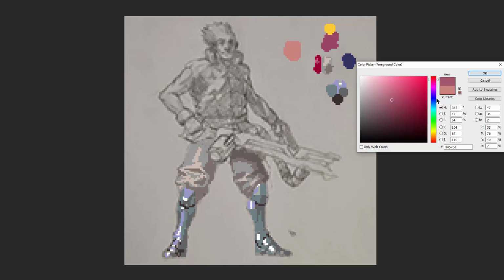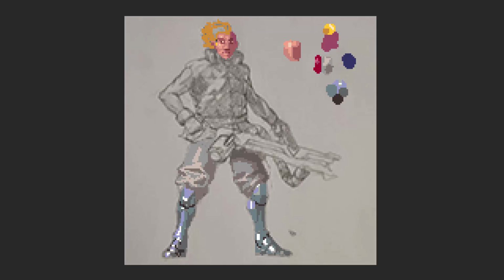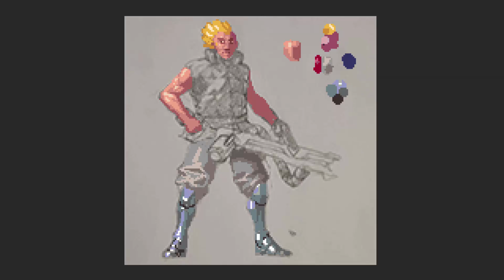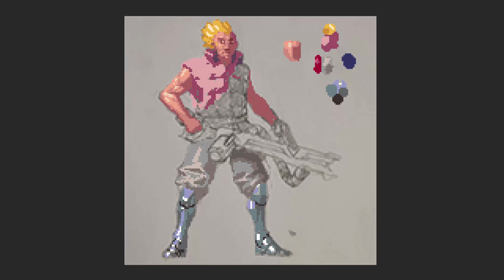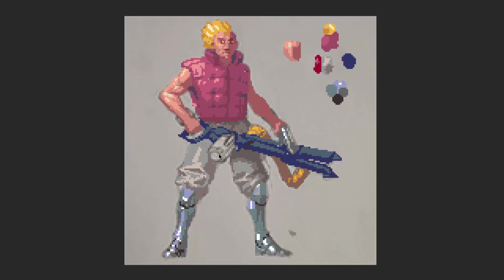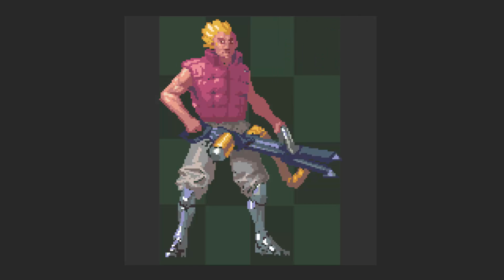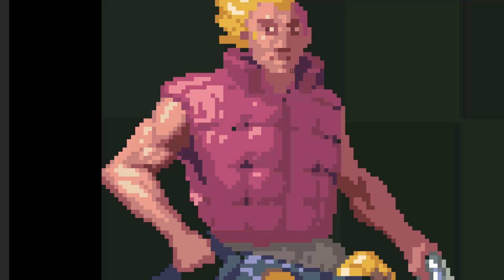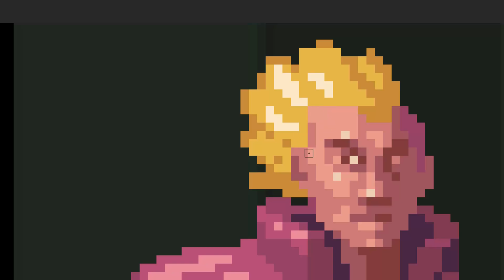Pixelart Character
insta, twitter and twitch: @MarcoValeKaz
Process of creating a cyberpunk inspired character from a drawing.
This process is based on scribbling the shape rather than creating lineart or clusters first.